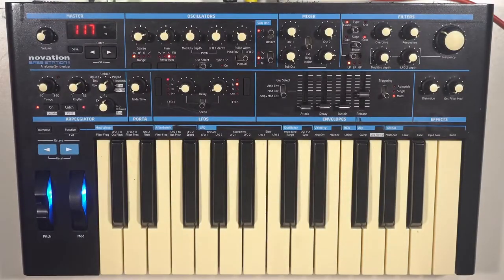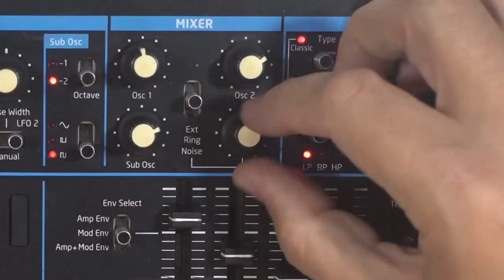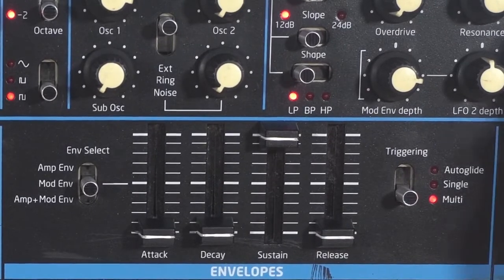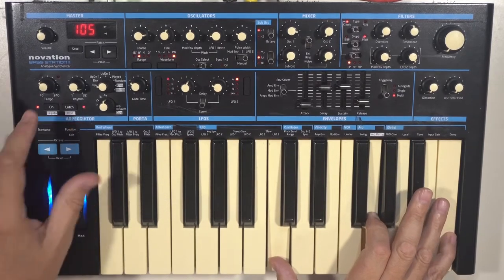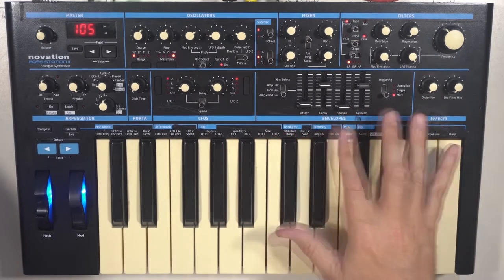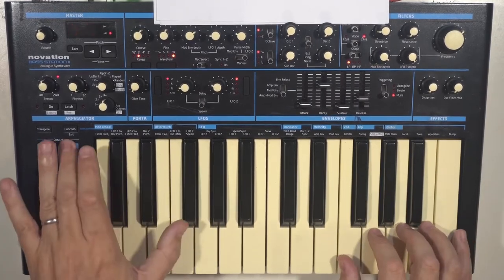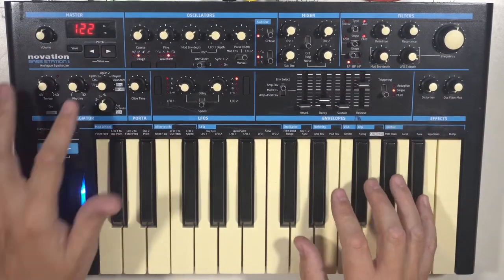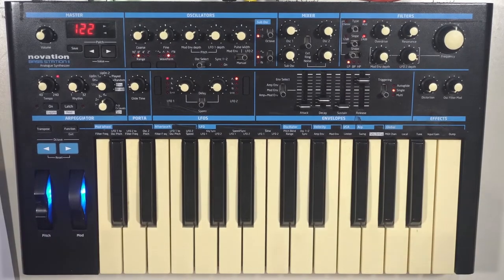BOOcast - Synth of the Month: Novation Bass Station II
This is taken from BOO-cast episode 4 What do you think of the Bass Station II - workhorse or racehorse?

To celebrate ten years of BOO we are streaming live on YouTube, 7pm UK time on the first Monday of every month. Answering your questions, playing songs, meeting guests, talking synths and sharing stories.